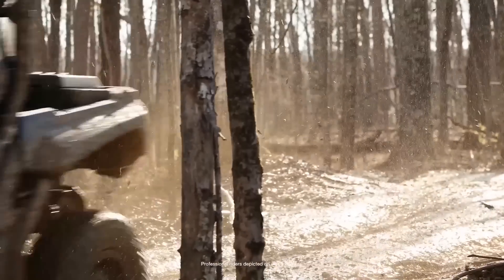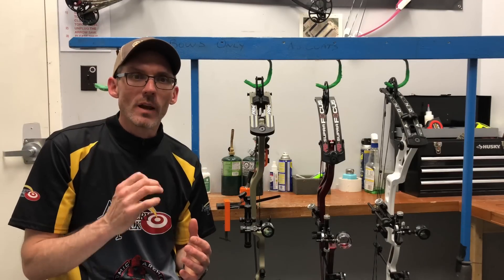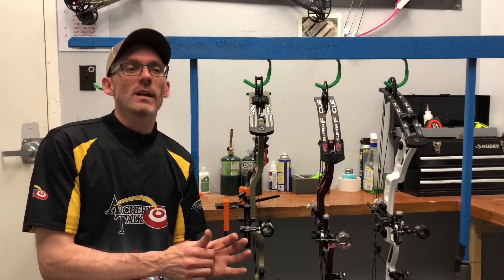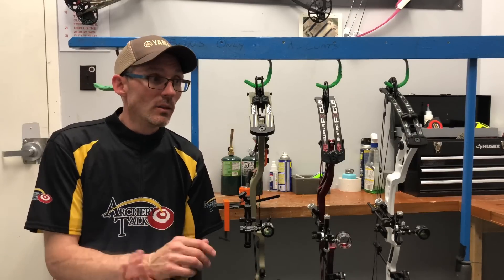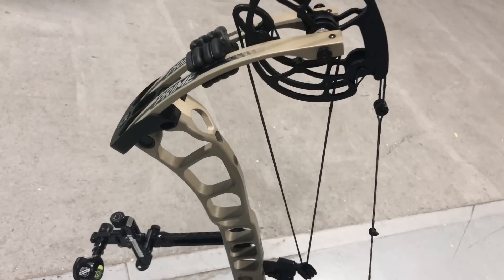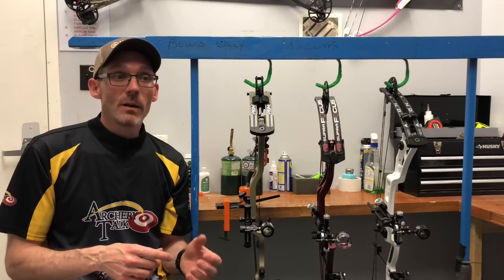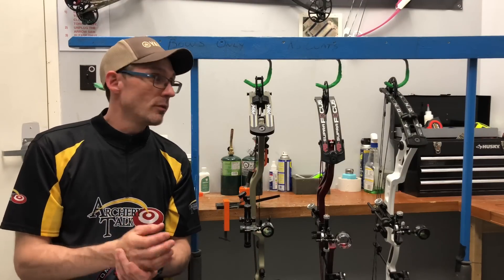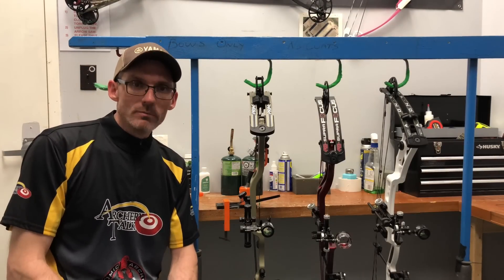2019 Target Bow Shootout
After months of testing and thousands of arrows shot, it's time for ArcheryTalk's 2019 Target Bow Shootout.

This year's participants are the Prime Logic CT9, PSE Supra Focus, and Martin AXON 40.

All three of these bows are a touch more affordable than some flagship models out there. The PSE and Martin come in at about $1,100, while the Prime sells for about $1,300. However, the Prime comes with free replacement strings and cables every two years and both limb stop and cable stop options.

Products Used
Gold Tip X Cutter Arrows
Gold Tip Pierce Tour Arrows
Bodoodle Switchblade Arrow Rest
Black Gold Competition Sight
Stanislawski Jet Black Release Aid
Doinker Platinum Stabilizers
Doinker Mighty Mount